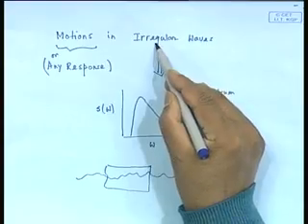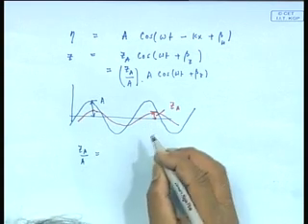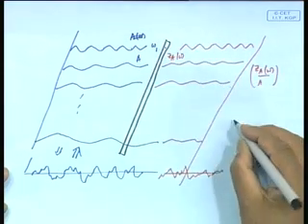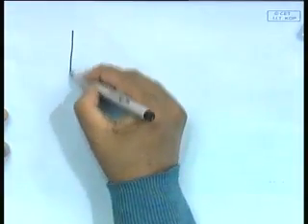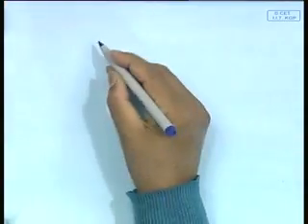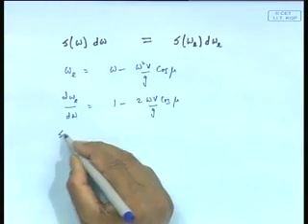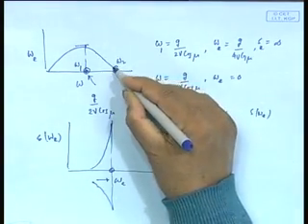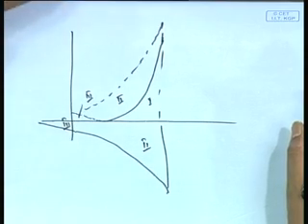Mod-01 Lec-14 Ship Motion in Irregular Waves - I